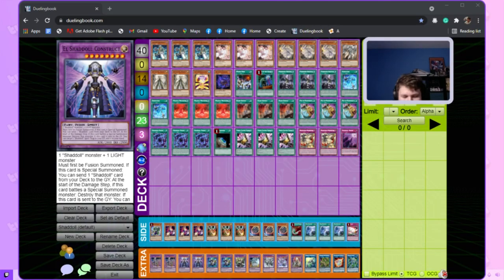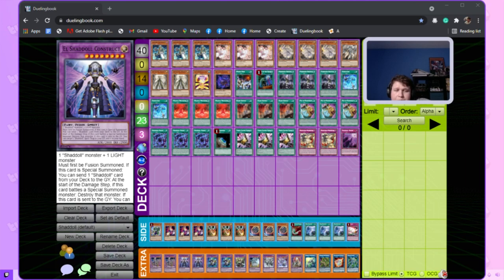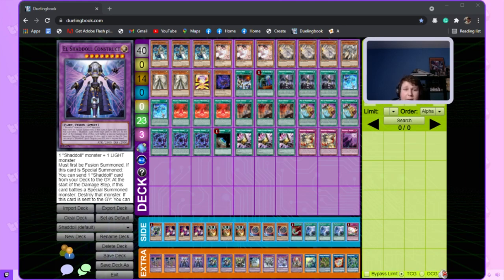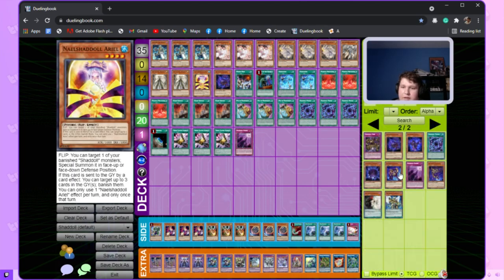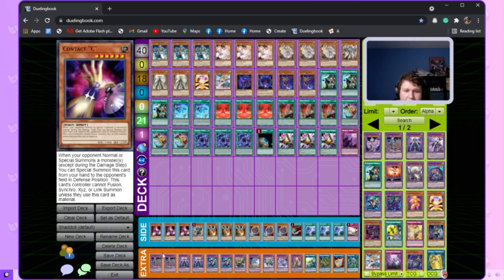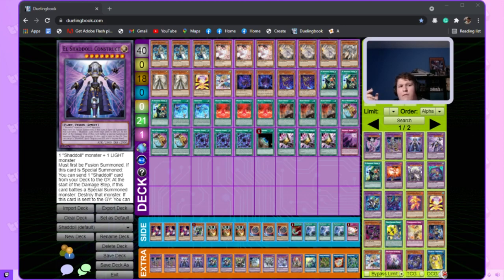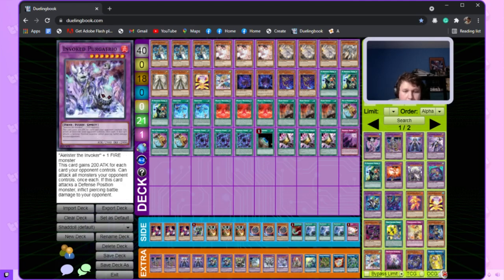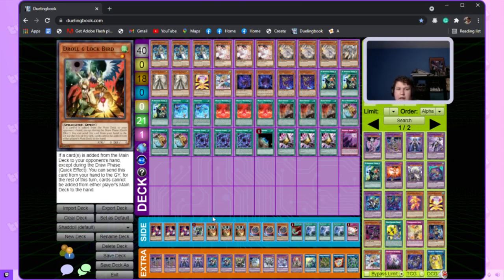BEST SHADDOLL INVOKED DOGMA DECK PROFILE!! TOP DECK OF THE META!? THIS DECK IS WILD! ft. john wilkin